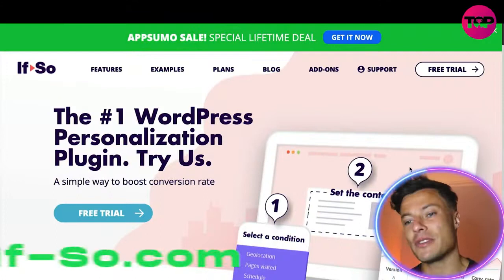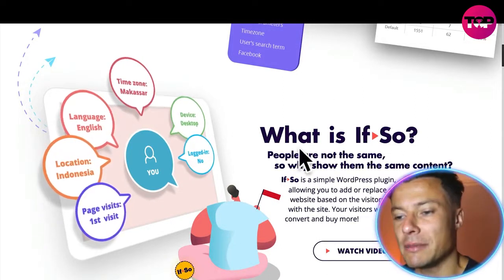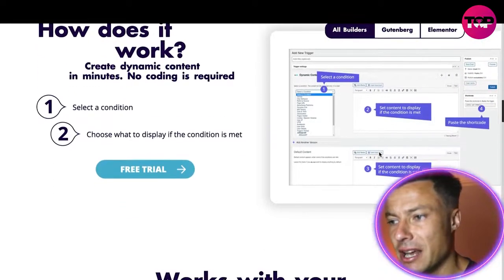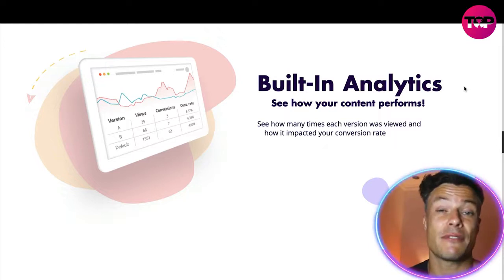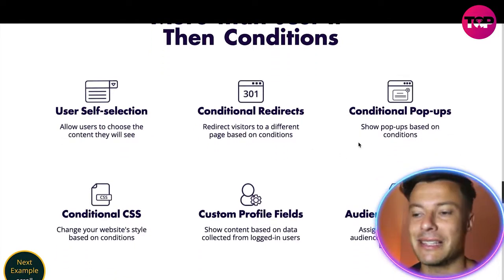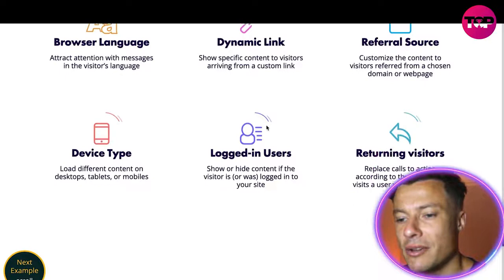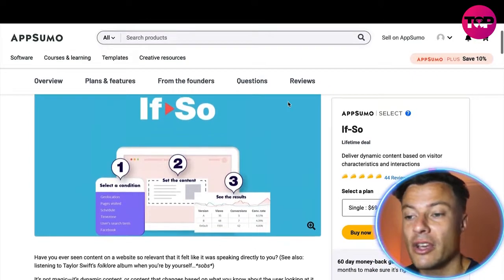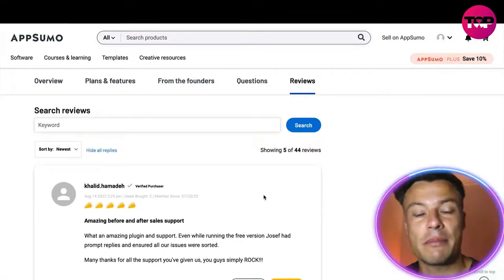Best Wordpress Plugins | Create Dynamic Content | If-So Review 2022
If-So
Lifetime deal

Deliver dynamic content based on visitor characteristics and interactions

Have you ever seen content on a website so relevant that it felt like it was speaking directly to you? (See also: listening to Taylor Swift’s folklore album when you’re by yourself…*sobs*)

It’s not magic—it’s dynamic content, or content that changes based on what you know about the user looking at it.

Want to harness this totally data-driven tactic to increase conversions on your own website?

Say hello to If-So.

Personalize content on your site in minutes using any page builder—zero coding needed
Track the dynamic versions of content with built-in statistics that show you which content converted best

At-a-glance

Best for
Content creators
Marketing agencies

Alternative to
Google Optimize
LogicHop
Pardot

Integrations
Excel
Facebook Ads Manager
Google Adwords
Google Sheets
WooCommerce

Features
GDPR-compliant

If-So is a WordPress plugin that displays dynamic content to users based on info like Google Ads search terms, site clicks, and location.
If-So displays dynamic content to site visitors based on “conditions,” like search terms, location, pages visited, or the number of visits.

You can customize any content on your webpage (even menu items) and create as many versions as you want using any page builder—no coding necessary.

It’s also fully compatible with any caching solution, making it possible to get the benefits of dynamic content while continuing to enjoy the advantages of page caching.

Create dynamic content in minutes on any page builder—no coding required.
If-So takes into account which pages your visitors have already looked at, so you can serve content that’s relevant to their stage of the buyer’s journey.

Turn any trigger into a conditional pop-up that will display only when the condition is met, like on-page events including exit intent and scroll.

If you’re using Elementor or the Gutenberg editor, you can create conditional content straight from any element, block, group, or section.

You can create conditional content using visual elements in Elementor or the Gutenberg editor.
If-So also lets you add a selection field to let visitors choose the most relevant content based on self-selected demographics.

You can also use the Custom User Profile Fields to serve hyper-specific content to logged-in users after you collect some data from them.

You’ll have the ability to collect data using three different types of form fields: select (choose option from closed list), date (date field), and text (free text field).

Let users provide details that help you to serve specific content based on their self-selected demographics.
Unlike other solutions that load all the different versions and just display one, If-So is a server-side solution and will only load one version of dynamic content.

Best of all, this plugin integrates with other popular WordPress plugins like WooCommerce, MemberPress, WishList, Paid Memberships Pro, Easy Digital Downloads, and LearnDash.

I hope you found value in our If-So Review 2022 video. Make sure to leave a like on the video if you gained value from it!

⏰Timestamps⏰

0:00 intro
0:25 IF-SO.com
8:13 Summary